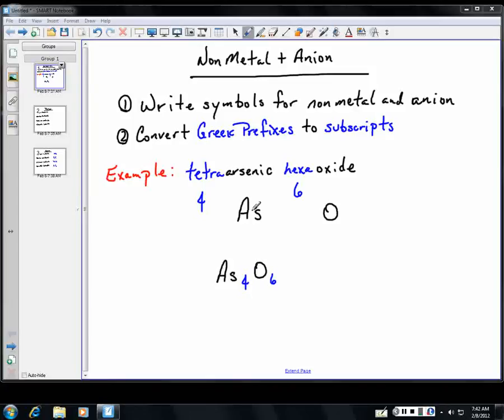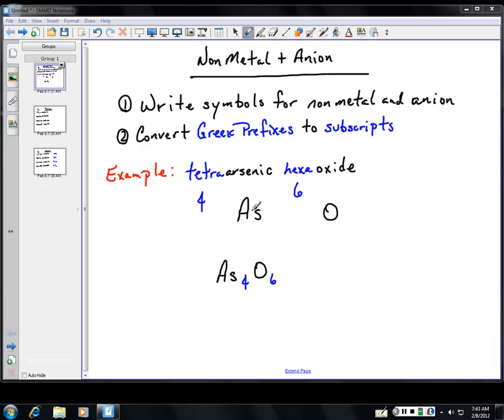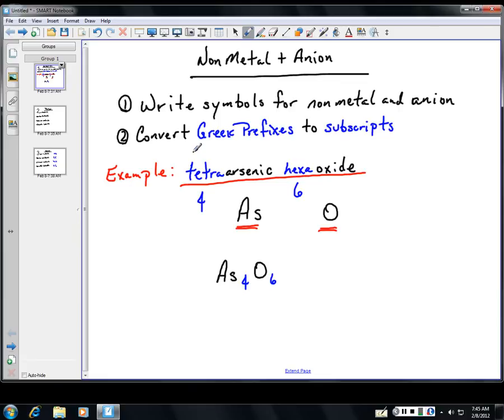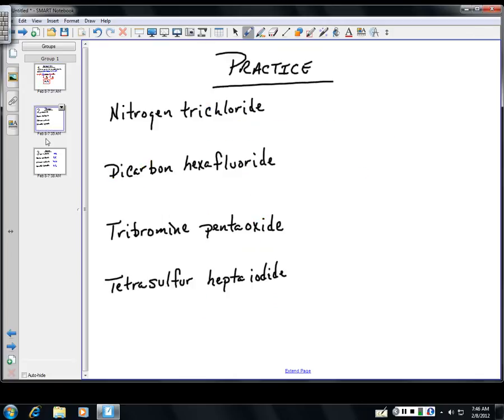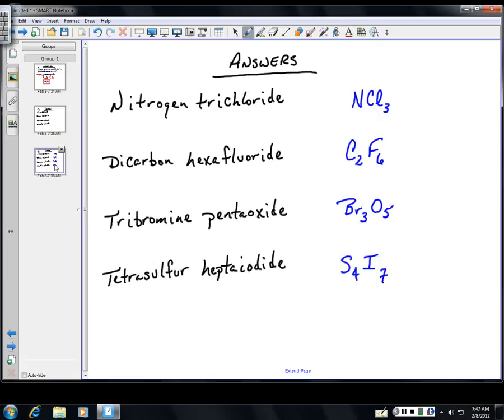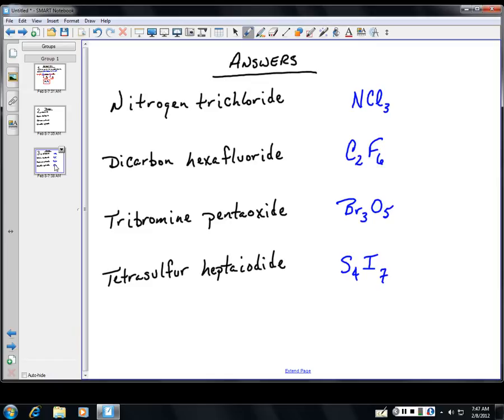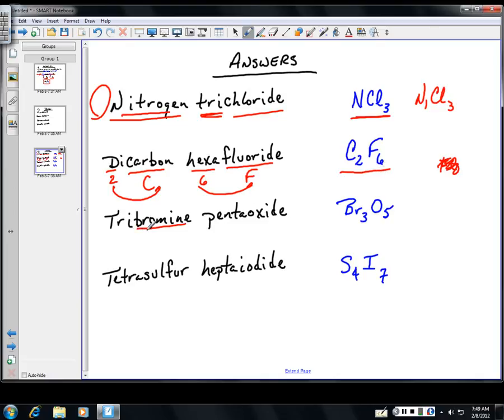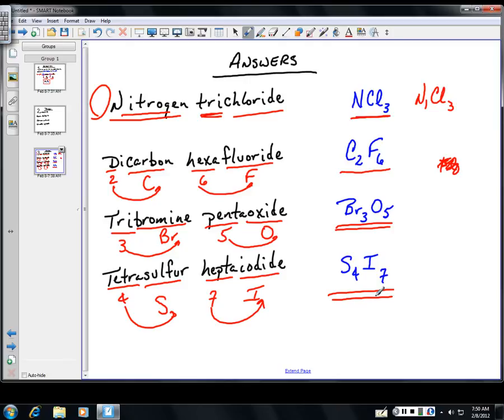3C4 Writing Formulas-Non Metal+Anion